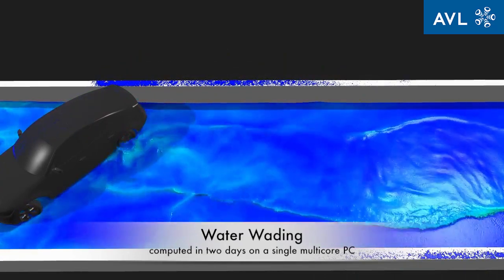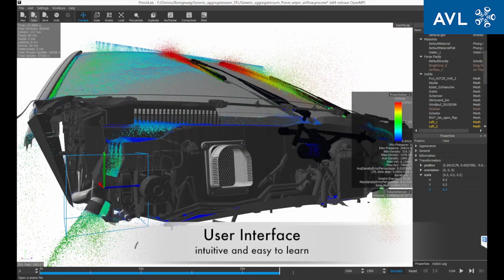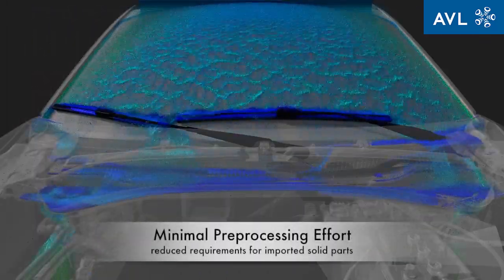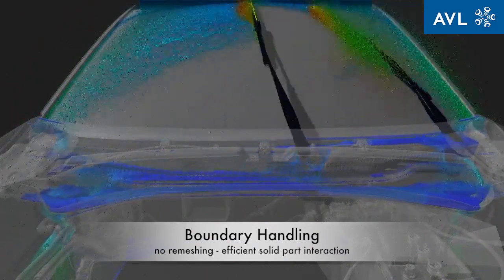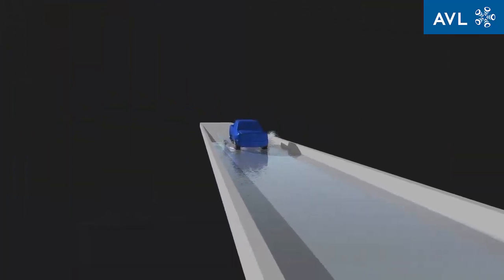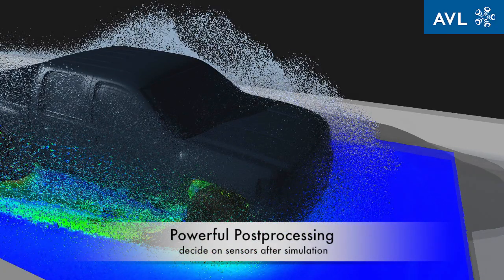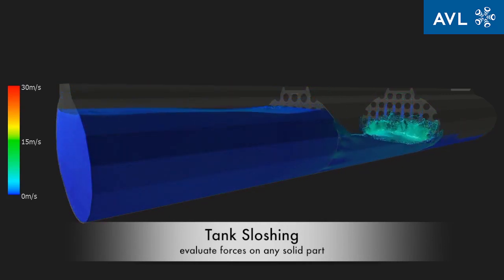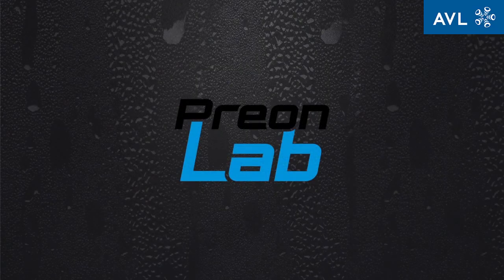Meshless Fluid Simulation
Are you looking to optimize the design of the vehicle for water passage?
If you can not join the webinar, still register in order to receive the recording.